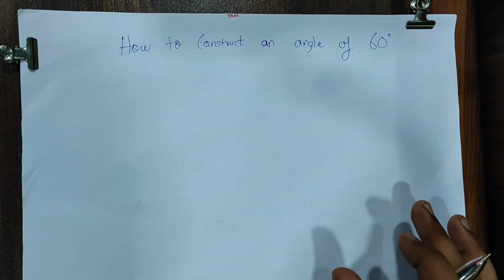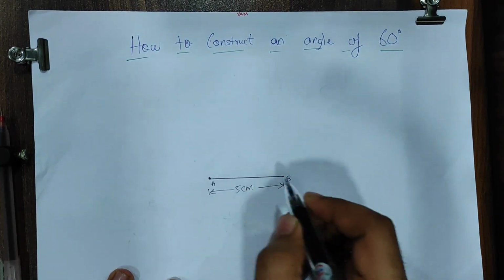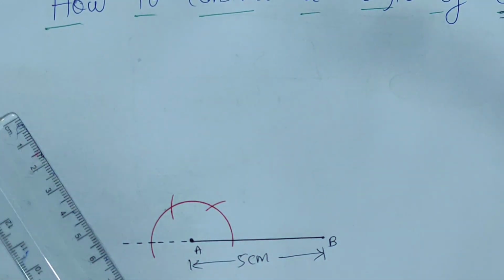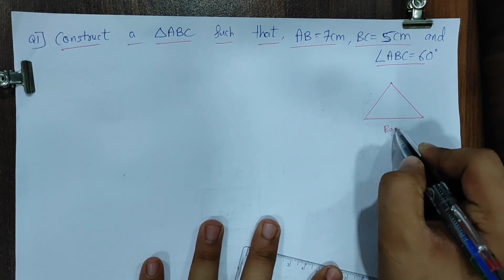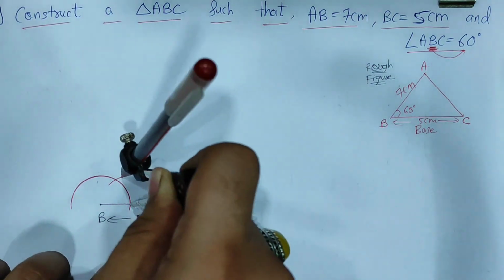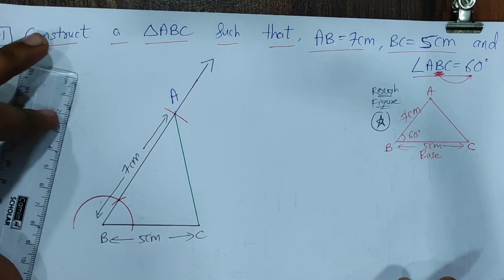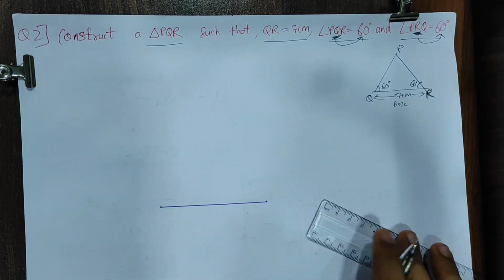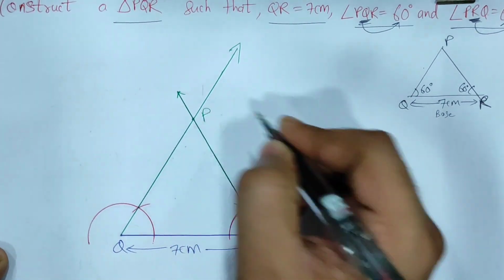7th Maths Constructions Part-1||How to construct angle of 60 degrees and Questions based on the same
7th Maths Constructions Part-1||How to draw angle of 60 degrees